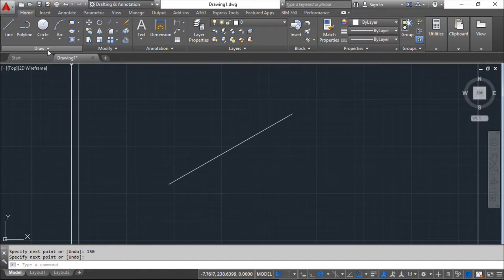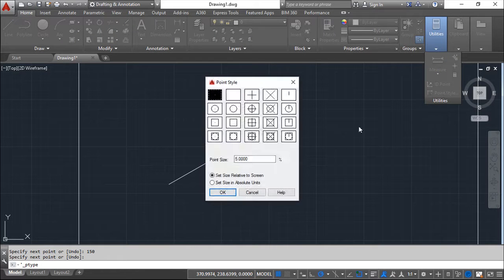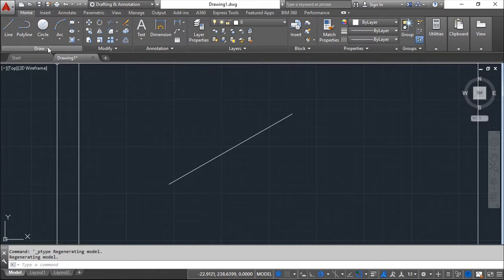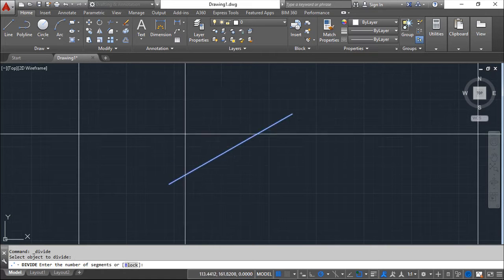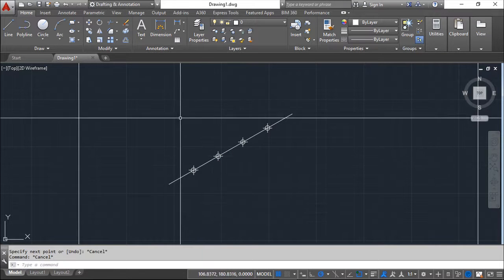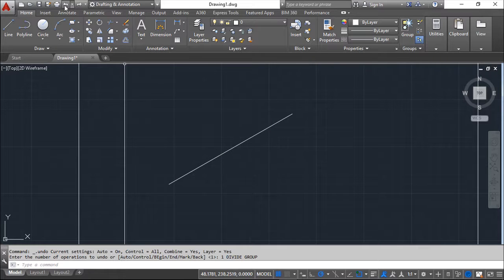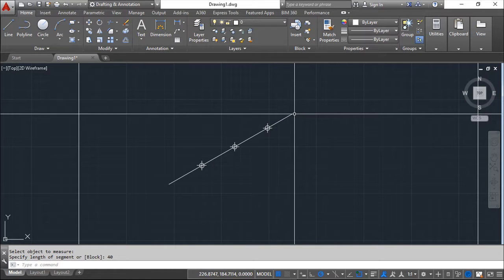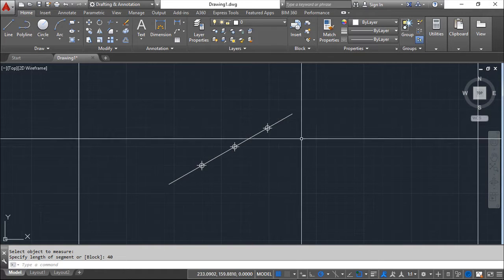AutoCAD 2016 English - Lesson 26/149 - Finding exact distances